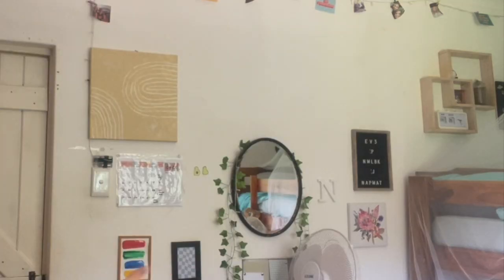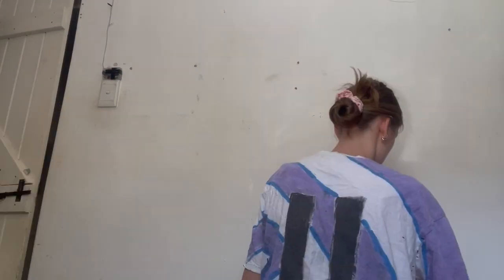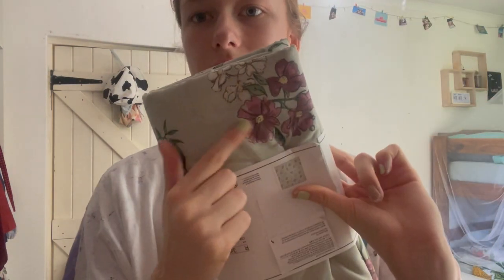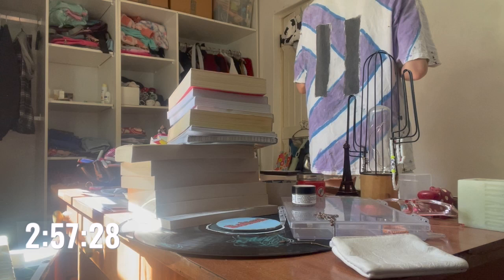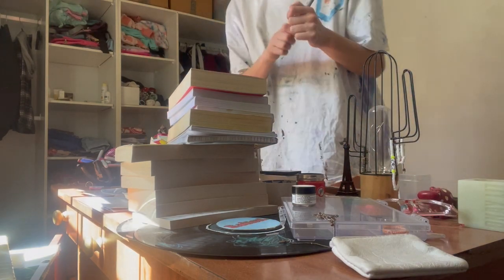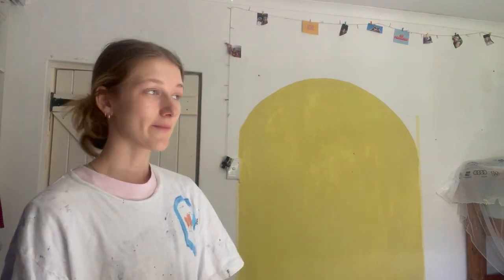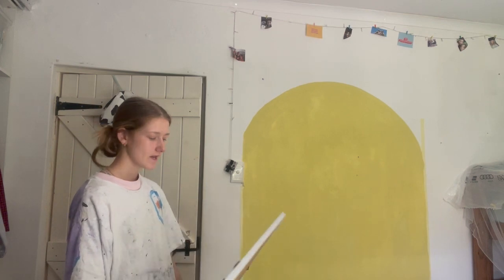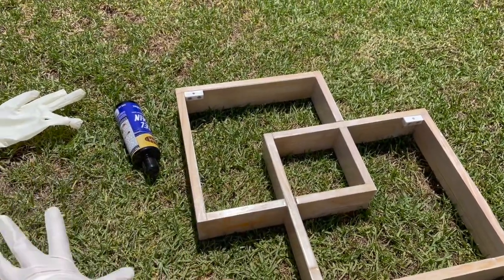ROOM MAKEOVER - surprising my little sister!!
well ever since I did my room makeover, my little sister, Nina would not stop bugging me about doing her room... I finally gave in and well... you'll see it all in this video, with only 5 hours to transform her room it made for a lovely back from school surprise!!
If you haven't seen any of my other videos, go ahead and check them out.

Music by .irg - i wanna know (feat. Joshua Mine, Melody Lynn)

see you soon
Alana xoxo